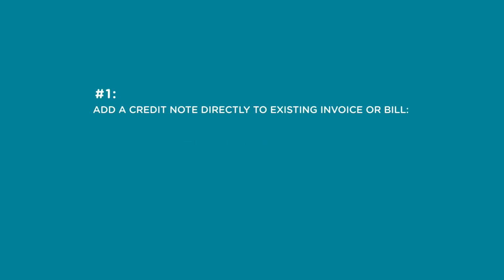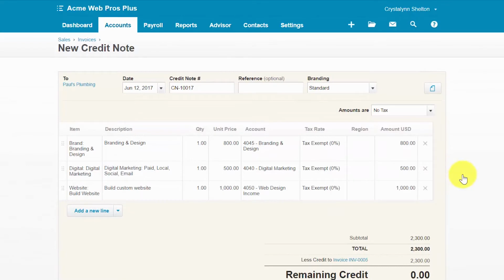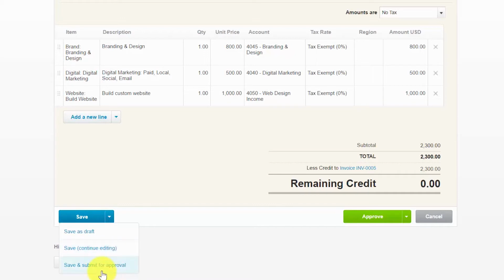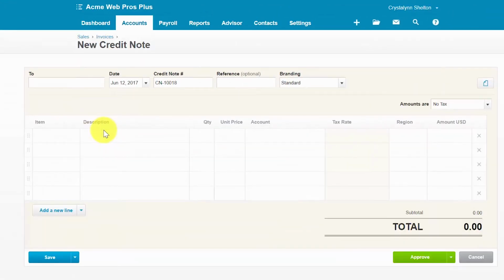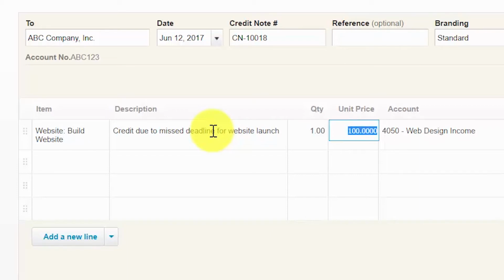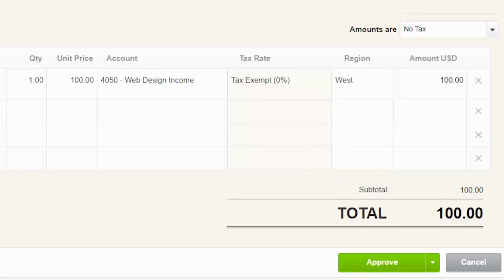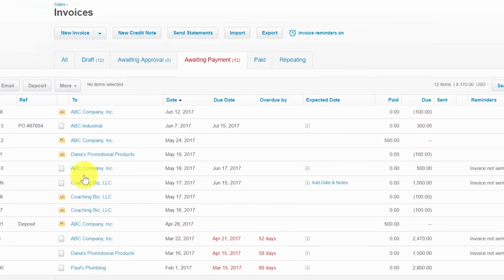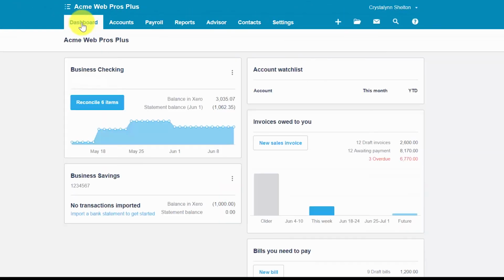How to Create a Credit Note in Xero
In this lesson, we’re going to cover how to create a credit note in Xero.

0:24 What is a Credit Note?
0:36 Scenarios to Create a Credit Note
1:10 3 Ways to Create a Credit Note
1:52 How to Add a Credit Note to  Existing Invoice/Bill
3:34 What is a Credit Note Number
5:51 Steps to Add a Credit Note to a Customer/Suppliers Account
11:03 How to Allocate, Edit, Void or Delete

Access Our Course On How to Set Up Chart of Accounts in Xero: